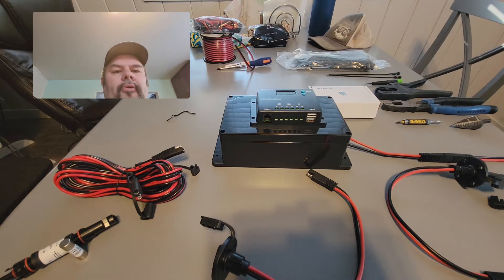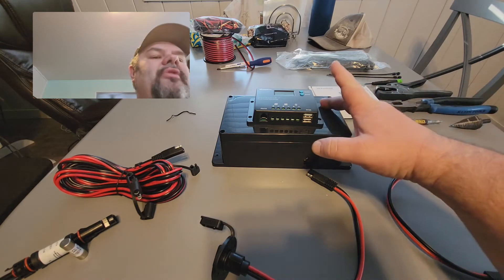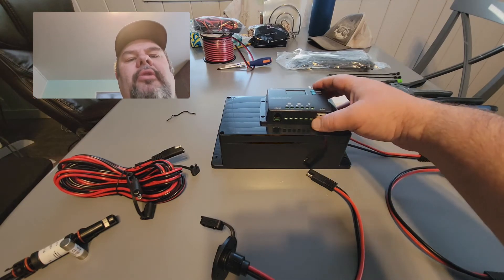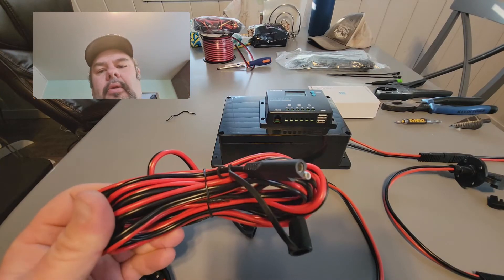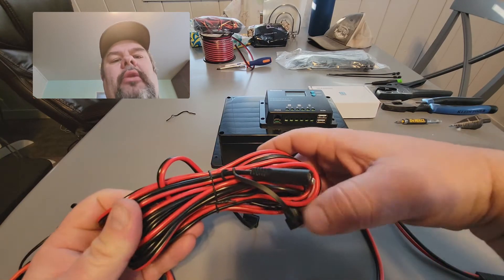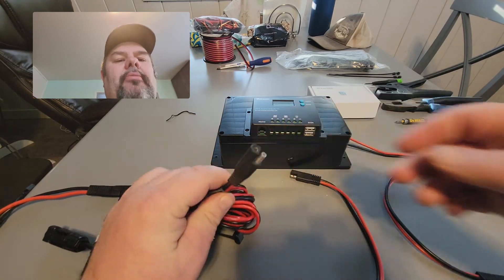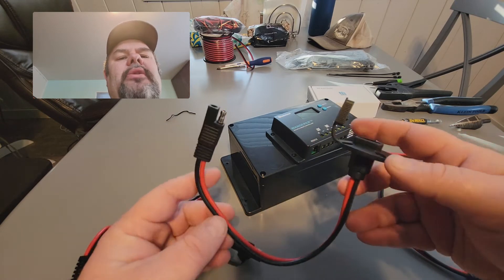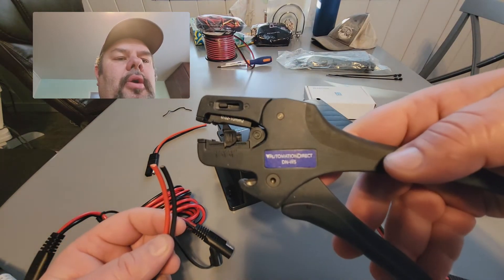DIY Solar Power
Overview of a simple diy solar power system and the sae connections required to make solar power for a shed, shabin, tiny house, van lifer, trailer, rv, ect...  Using the sae type of harnesses, plugs and sae extensions almost no tools are needed to start making solar power.  These parts will make it possible for a person with minimal to no skills capable of making their own energy.  Always make sure that you hookup the charge controller to the battery and that it is operating before it is hooked up to a solar panel.  For a follow up video we will hook this up to a solar array and run a mini fridge from a battery bank soley charged and running from this controller...
Here is a video on the settings.